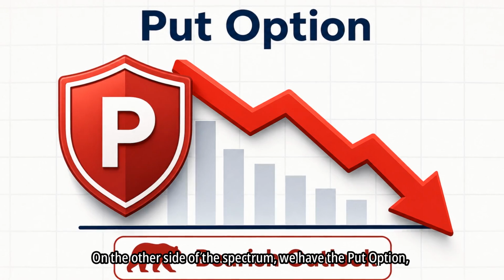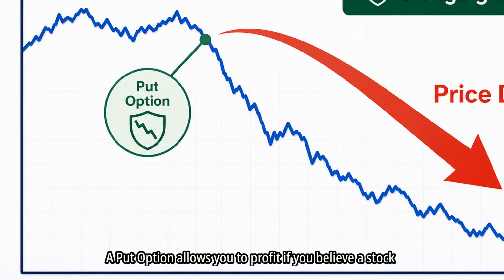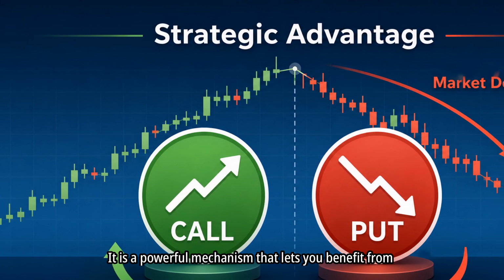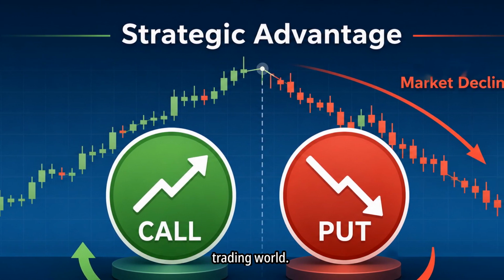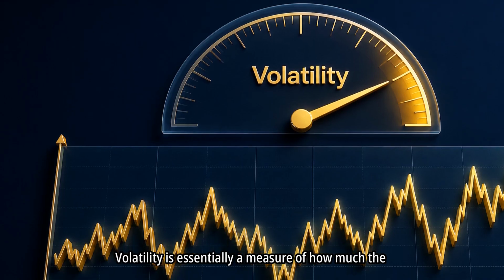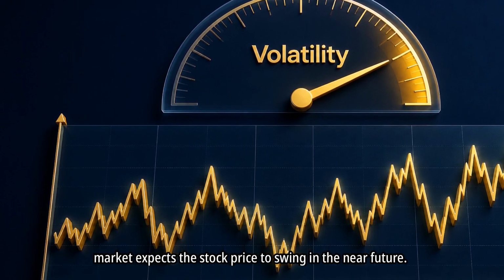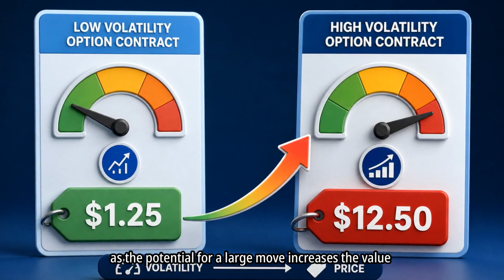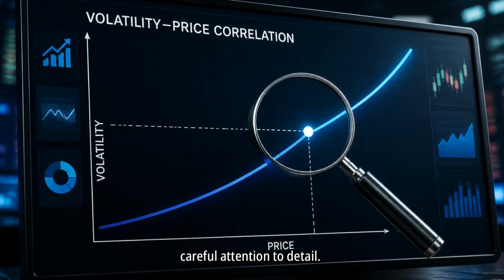Understanding Stock Options Simply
Ever wondered how experienced investors use stock options to boost their returns, hedge their portfolios, or generate extra income? In this beginner-friendly video, we break down stock options into simple, plain English—no confusing jargon or complex math required! Whether you're completely new to derivatives or just want to finally understand calls and puts, this guide has you covered.

Timestamps:
0:00 - Introduction to Stock Options
1:05 - What Actually Is an Option? (The Basics)
3:15 - Call Options Explained (Betting on the Upside)
5:40 - Put Options Explained (Betting on the Downside)
8:00 - Why Investors Use Them: Speculation vs. Hedging
10:30 - Key Risks Every Beginner Should Know